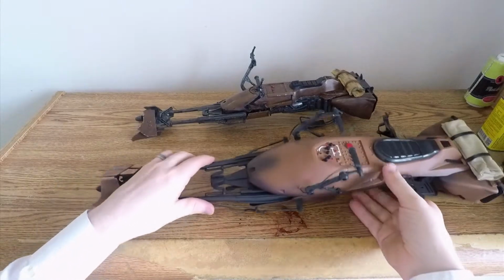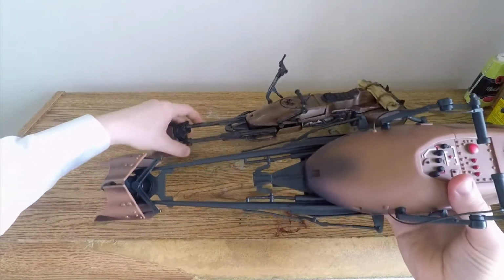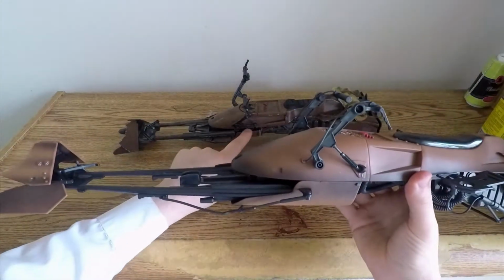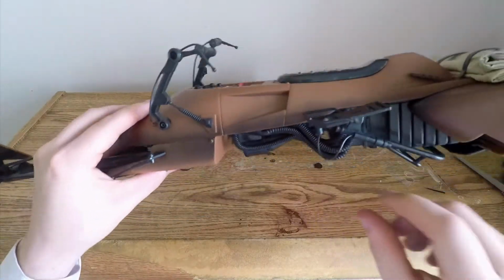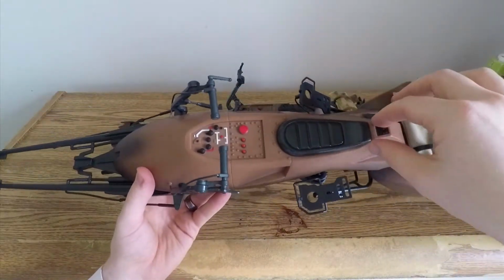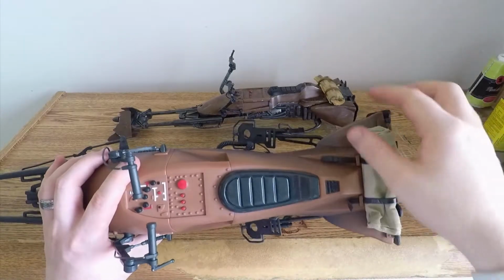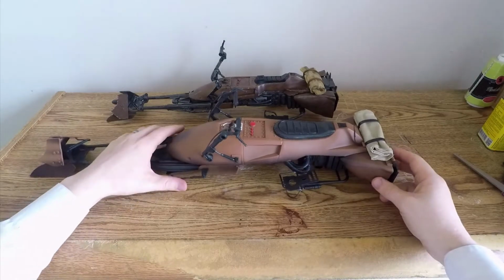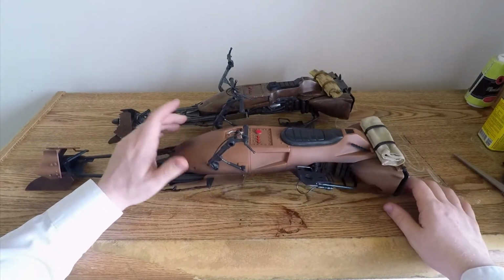Speeder Bike Comparison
Comparing the 1999 "Power of the Force" speeder bike with the 2015 "Force Awakens" version.  Both made by Hasbro.